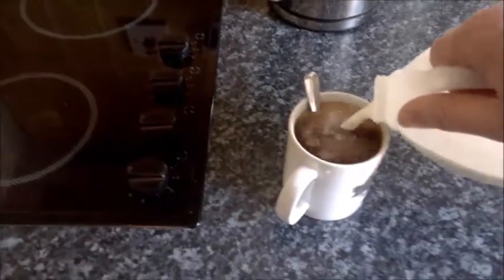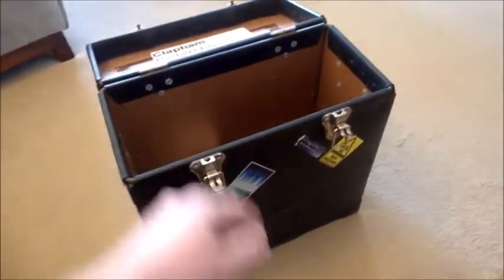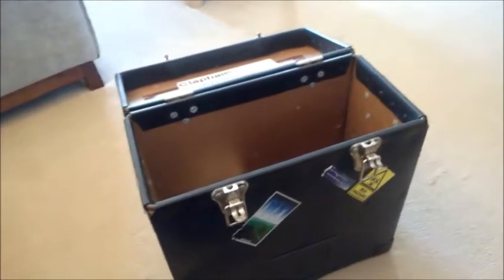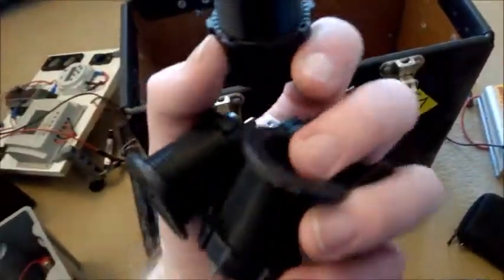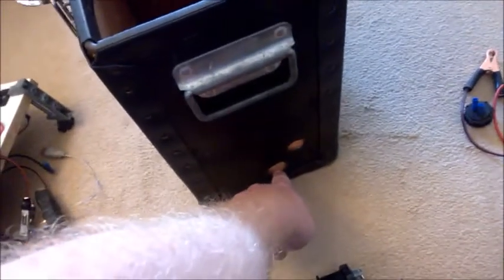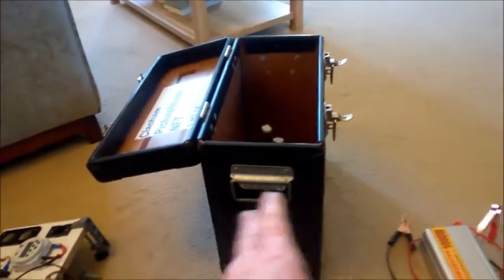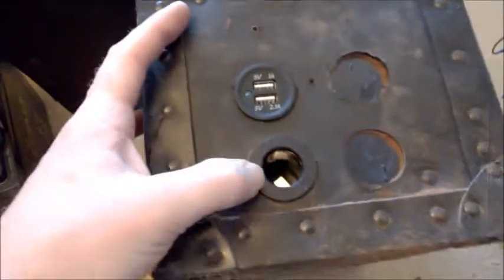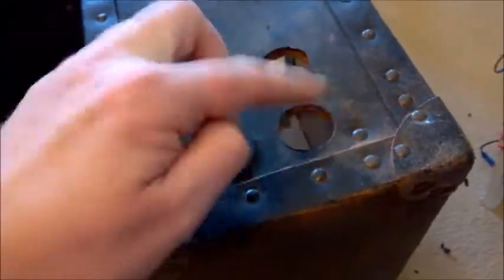portable solar generator/ L.O.B.. basic built in a rush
small portable battery box to use camping.
or lights out box for home.
will charge it from my 40w solar panel and it should run the few things i need.
AA/AAA usb battery charger.
power for amateur radios.
charge phones/tablets.
charge hand held radios.
run a cool box.
run lights round camp
and so on and so on.